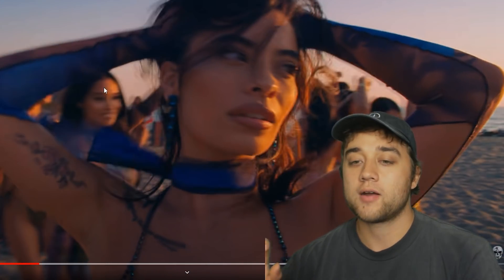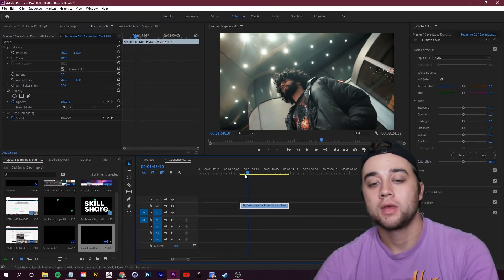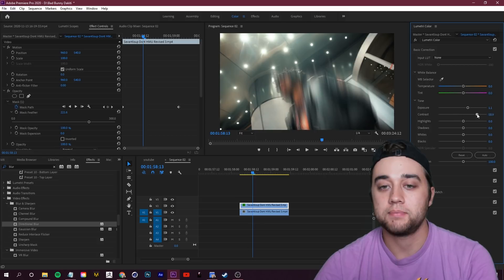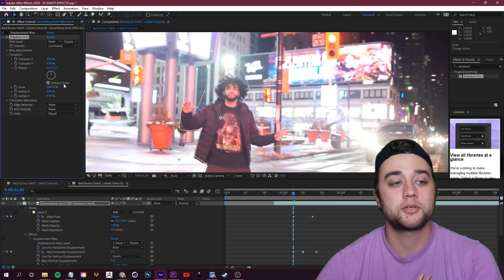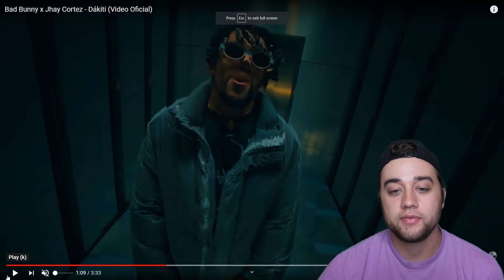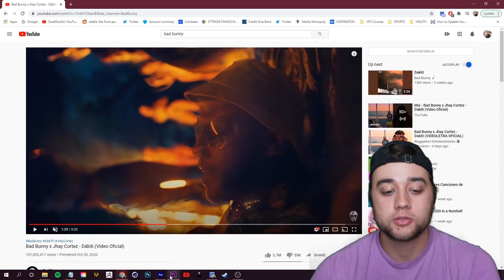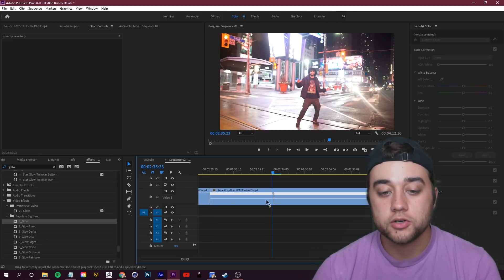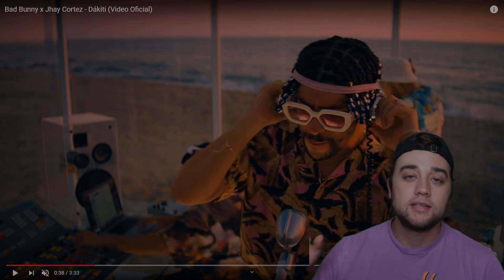Bad Bunny x Jhay Cortez - "Dákiti" FULL TUTORIAL & BREAKDOWN | Adobe Premiere, After Effects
Bad Bunny x Jhay Cortez - "Dakiti" FULL TUTORIAL & BREAKDOWN | Adobe Premiere, After Effects

►Or Alternatively buy the preset project file for 3D Glitch FAST

In today's video, we'll give a breakdown / tutorial on the new Bad Bunny Music Video for Dákiti. We'll talk about the suddle glitch effects they used + how to customize and add more on to them (chroma, different varients, etc.). We'll also go over some of the other editing techniques such as match cuts, 3d glitches, speed raming, glow transitions and more!!!

TIMESTAMPS:
0:00 - Intro
0:23 - Breakdown of video VFX
1:29 - Today's Sponsor
2:36 - 1st effect, Dreamy Light Beams in Adobe Premiere
5:53 - Creating the Glitches in After Effects
7:40 - Customizing using DISPLACER PLUGIN (free)
10:47 - Strobe / Flash effects
11:40 - Smoke like ghost effect
13:23 - Breaking town my favorite sequence , MATCH CUTS
14:56 - Speed Ramping Glow Transition
16:35 - In camera clone transition (in box)
17:09 - a word on 3d glitch effect